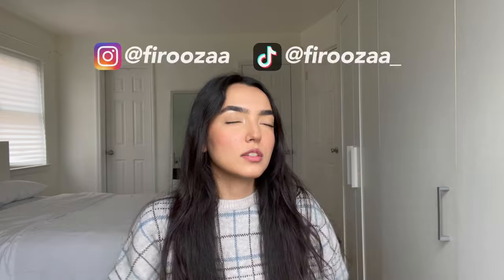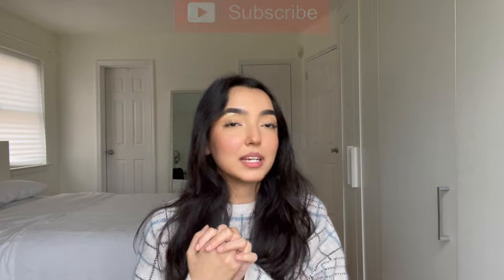my experience working at Apple!!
In today's video, I will be talking about everything I experienced in Apple. I will also be discussing the benefits, the pay, the merch, a typical workday, the training process, and much more!!